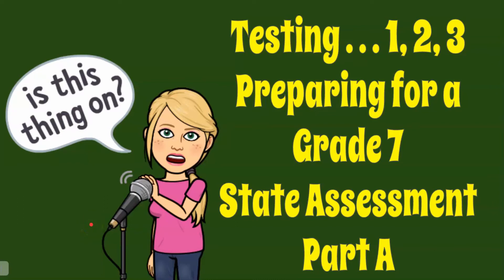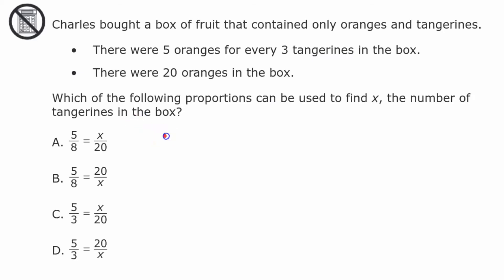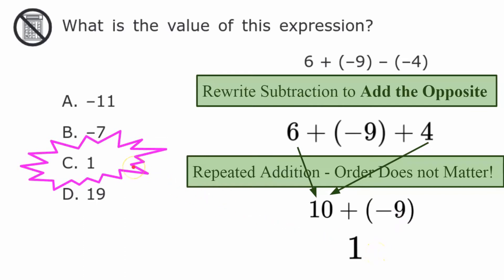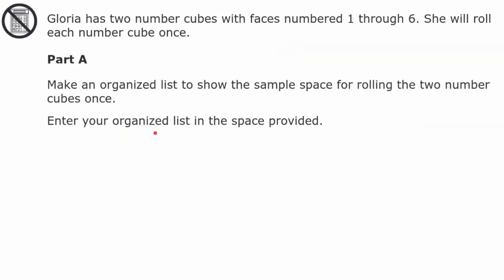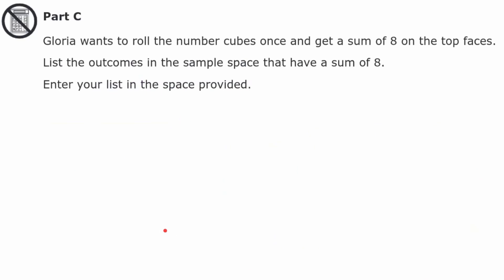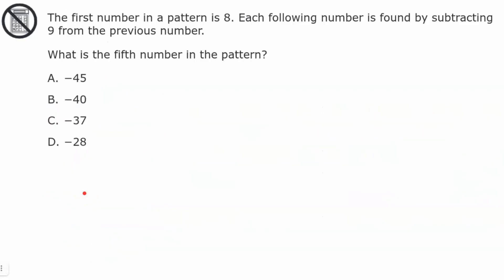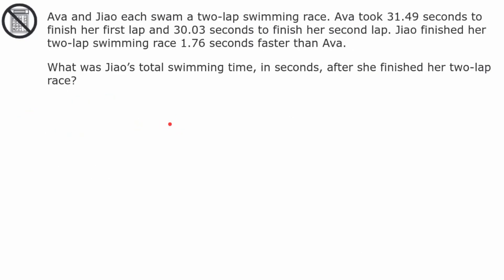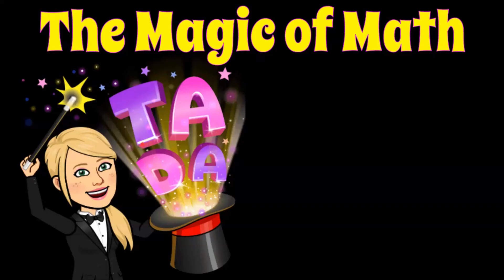💚 Grade 7 Common Core Math YEAR END REVIEW Part A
This video lesson provides guided practice to prepare for a Grade 7 Common Core Mathematics cumulative assessment.  The questions that are presented and modeled are the released 2018 MCAS Session A questions.  A calculator is not permitted for these questions.  Each problem is read, students are asked to pause and complete their own solution, and return to see a modeled solution.  Each standard addressed is reviewed during the solution.  Excellent year end Grade 7 Math review for a final exam, district assessment or State Test Prep.

00:00 Introduction
01:20 Reference Sheet - Conversions & Formulas
02:14 Question 1 - Proportions
03:37 Question 2 - Add & Subtract Integers
04:41 Question 3 - Find the Rate
06:03 Question 4 - Describe the Likelihood
07:09 Question 5 - Algebraic Expressions
08:39 Question 6 - Probability Open Response
11:53 Question 7 - Patterns
13:20 Question 8 - Divide Rational Numbers
14:46 Question 9 - Compare Rational Numbers
17:00 Question 10 - Equivalent Expressions

7.RP.A.2
Recognize and represent proportional relationships between quantities.
7.RP.A.2.A
Decide whether two quantities are in a proportional relationship, e.g., by testing for equivalent ratios in a table or graphing on a coordinate plane and observing whether the graph is a straight line through the origin.
7.NS.A.01 -Apply and extend previous understandings of operations with fractions.

Apply and extend previous understandings of addition and subtraction to add and subtract rational numbers; represent addition and subtraction on a horizontal or vertical number line diagram.
CCSS.MATH.CONTENT.7.NS.A.1.A
Describe situations in which opposite quantities combine to make 0. For example, a hydrogen atom has 0 charge because its two constituents are oppositely charged.
7.RP.A.01 - Analyze proportional relationships and use them to solve real-world and mathematical problems.

Compute unit rates associated with ratios of fractions, including ratios of lengths, areas and other quantities measured in like or different units.
7.SP.C.05 - Investigate chance processes and develop, use, and evaluate probability models.
CCSS.MATH.CONTENT.7.SP.C.5
Understand that the probability of a chance event is a number between 0 and 1 that expresses the likelihood of the event occurring. Larger numbers indicate greater likelihood. A probability near 0 indicates an unlikely event, a probability around 1/2 indicates an event that is neither unlikely nor likely, and a probability near 1 indicates a likely event.
7.EE.A.02 - CCSS.MATH.CONTENT.7.EE.A.2
Understand that rewriting an expression in different forms in a problem context can shed light on the problem and how the quantities in it are related.
7.SP.C.08 - CCSS.MATH.CONTENT.7.SP.C.8
Find probabilities of compound events using organized lists, tables, tree diagrams, and simulation.
CCSS.MATH.CONTENT.7.SP.C.8.A
Understand that, just as with simple events, the probability of a compound event is the fraction of outcomes in the sample space for which the compound event occurs.
CCSS.MATH.CONTENT.7.SP.C.8.B
Represent sample spaces for compound events using methods such as organized lists, tables and tree diagrams. For an event described in everyday language, identify the outcomes in the sample space which compose the event.
CCSS.MATH.CONTENT.7.SP.C.8.C
Design and use a simulation to generate frequencies for compound events.
7.EE.B.04 - CCSS.MATH.CONTENT.7.EE.B.4
Use variables to represent quantities in a real-world or mathematical problem, and construct simple equations and inequalities to solve problems by reasoning about the quantities.
CCSS.MATH.CONTENT.7.EE.B.4.B
Solve word problems leading to inequalities of the form px + q greater than r or px + q less than r, where p, q, and r are specific rational numbers. Graph the solution set of the inequality and interpret it in the context of the problem.
7.NS.A.02 - CCSS.MATH.CONTENT.7.NS.A.2
Apply and extend previous understandings of multiplication and division and of fractions to multiply and divide rational numbers.
CCSS.MATH.CONTENT.7.NS.A.2.A
Understand that multiplication is extended from fractions to rational numbers by requiring that operations continue to satisfy the properties of operations, particularly the distributive property, leading to products such as (-1)(-1) = 1 and the rules for multiplying signed numbers. Interpret products of rational numbers by describing real-world contexts.
CCSS.MATH.CONTENT.7.NS.A.2.B
Understand that integers can be divided, provided that the divisor is not zero, and every quotient of integers (with non-zero divisor) is a rational number. If p and q are integers, then -(p/q) = (-p)/q = p/(-q). Interpret quotients of rational numbers by describing real-world contexts.
7.NS.A.03 - CCSS.MATH.CONTENT.7.NS.A.3
Solve real-world and mathematical problems involving the four operations with rational numbers.